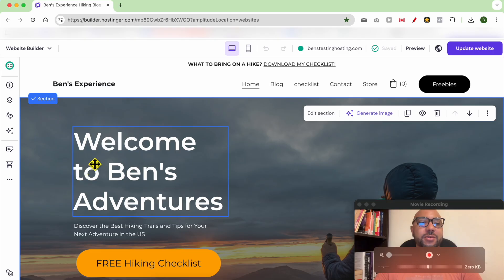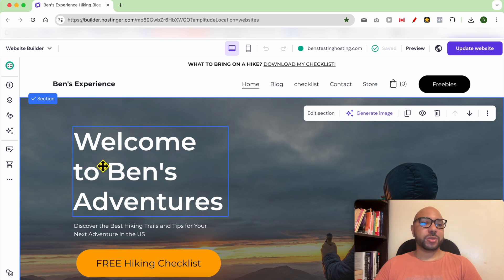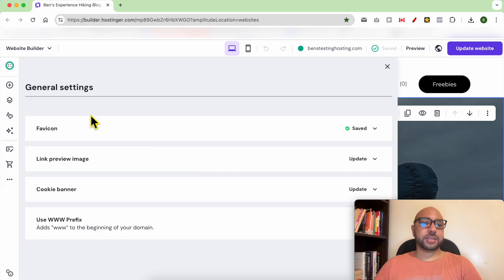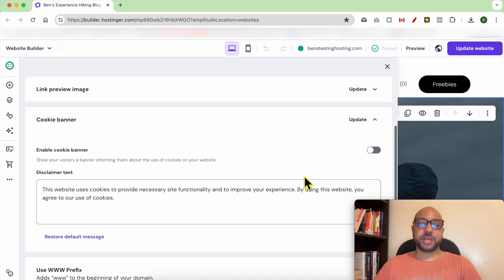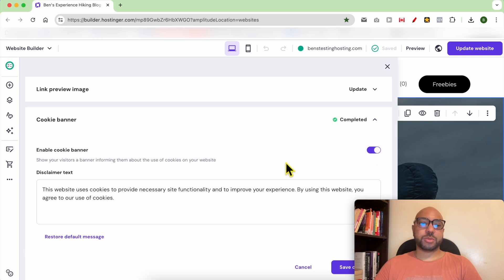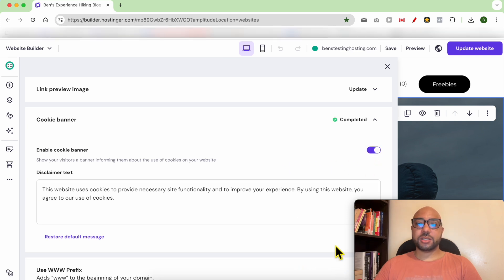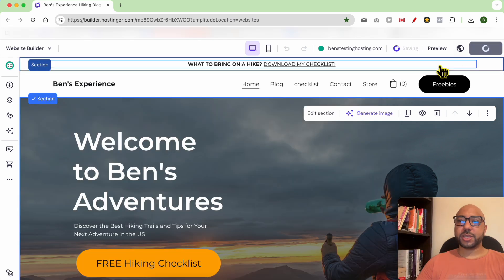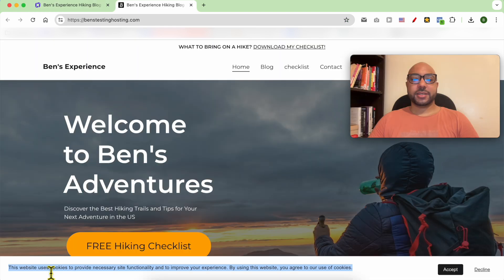How to Add a Cookie Banner in Hostinger Website Builder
In this video, I'll show you how to add a cookie banner in Hostinger Website Builder. Adding a cookie banner is essential for complying with privacy regulations and informing your visitors about cookie usage. I'll guide you through the steps to enable this feature in your Hostinger website settings.

To add a cookie banner in Hostinger Website Builder, go to your website settings, click on general settings, then update the cookie banner option. Don't forget to save your changes and update your website. This process is quick and ensures your site meets privacy standards.

Watch the video to learn how to add a cookie banner in Hostinger Website Builder and make your website more user-friendly and compliant.